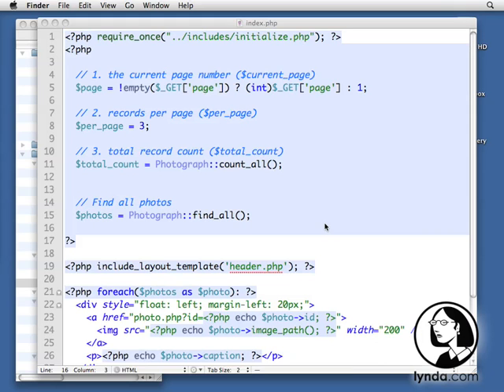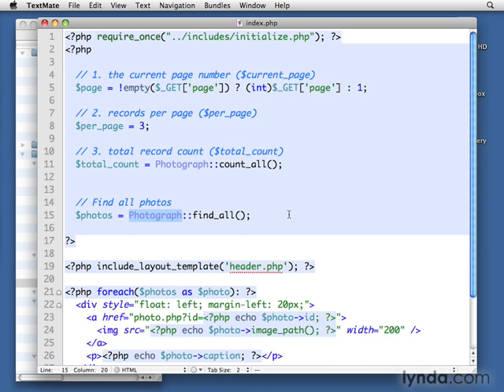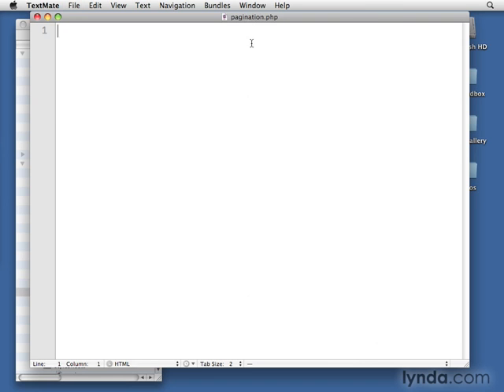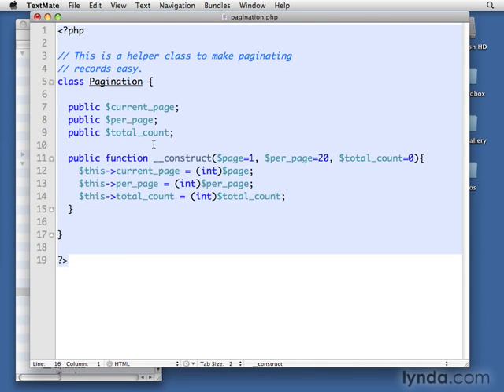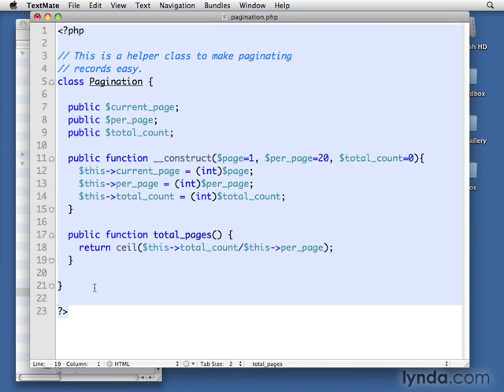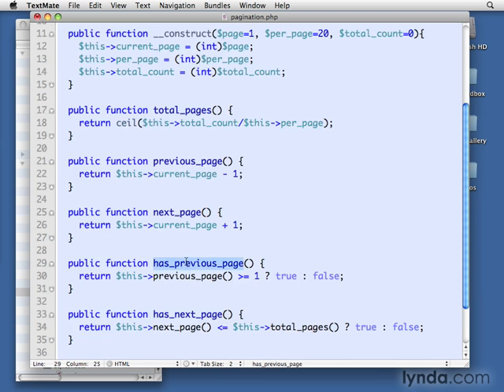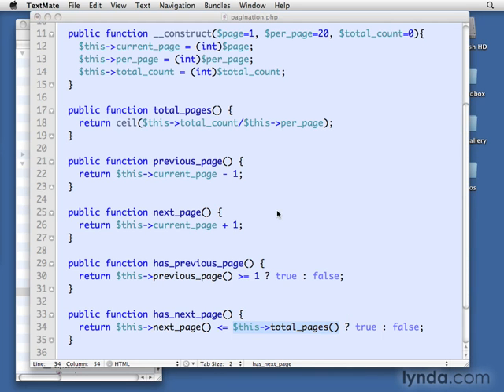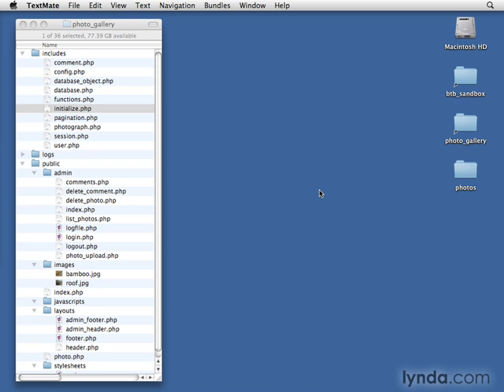12 04 Using the Pagination class